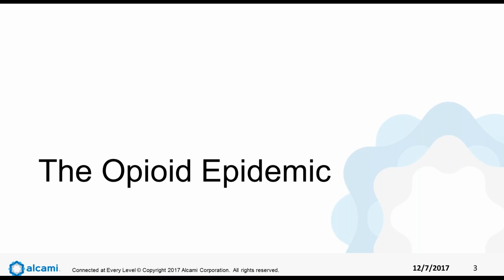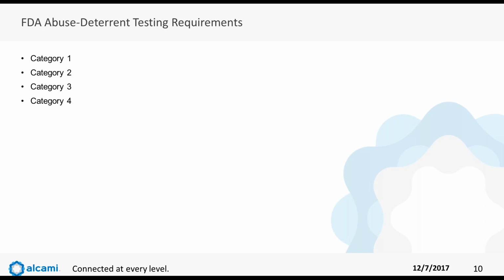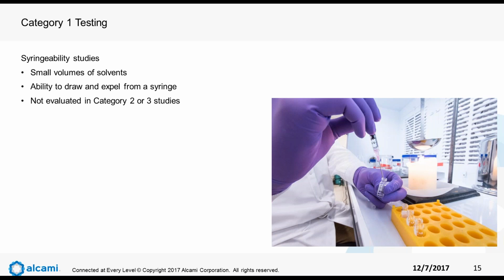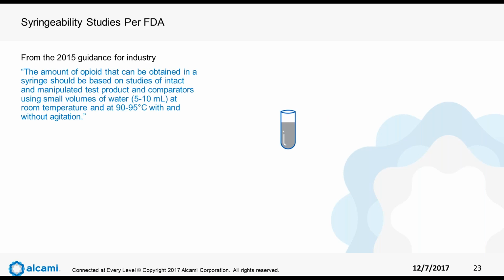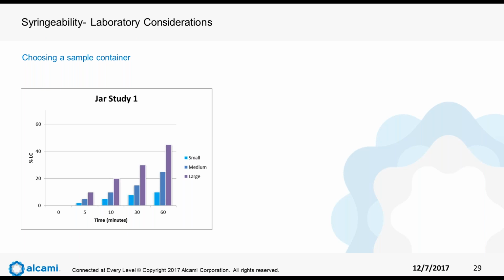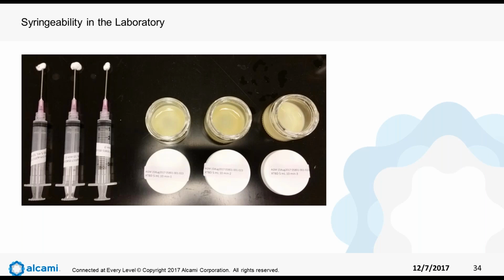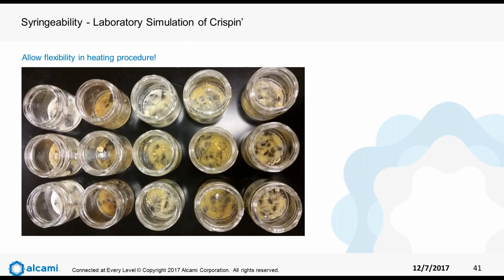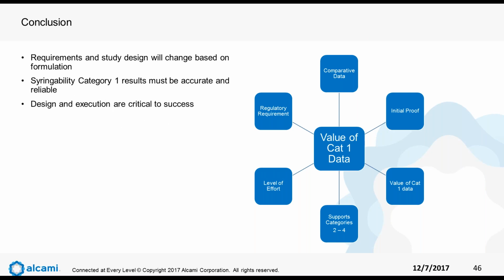Abuse Deterrent Category One Testing: Syringeability Studies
Join Alcami for a webinar discussing abuse-deterrent category one testing - syringeability studies.
This webinar will:
- Provide an overview of Category One abuse-deterrent testing
- Focus on the experimental design of syringeability studies for abuse-deterrent formulations
- Explain important factors in study design that can influence syringeability study results
- Provide insight into other related laboratory experiments that evaluate real-world intravenous abuse techniques